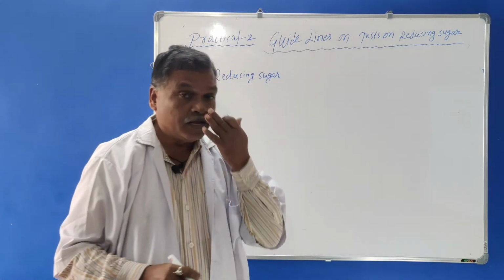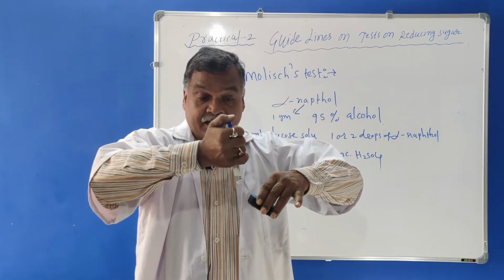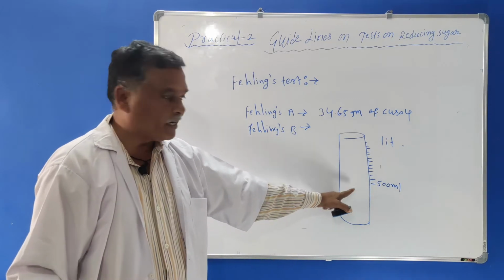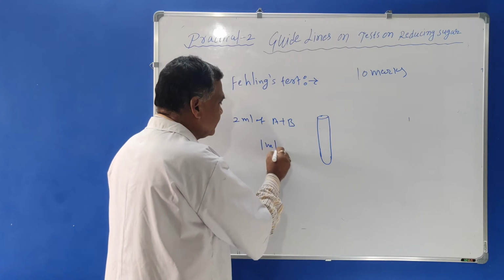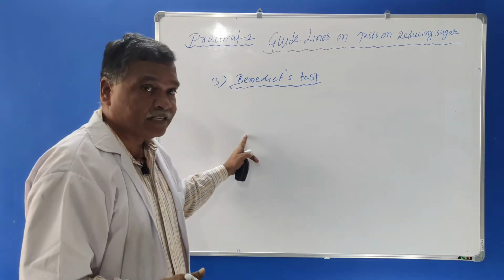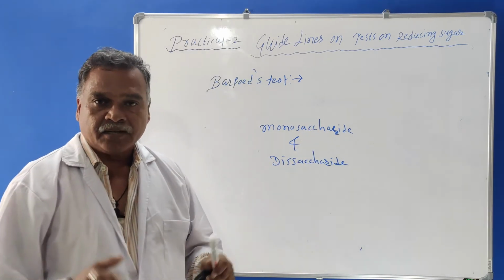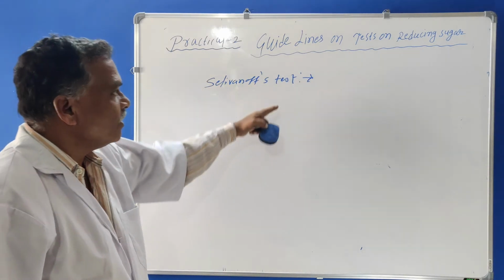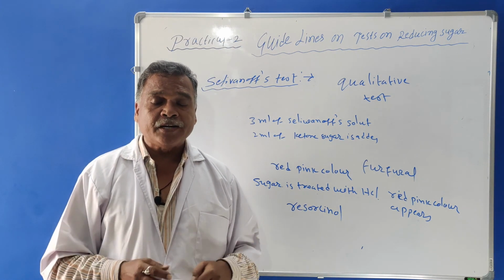Practical 2- Tests for Reducing Sugars |Guidelines for Viva for BDS students| Biochemistry Practical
Hello Friends !

This video is on a practical lab experiments about tests carried out for reducing sugars. I have also discussed few guidelines for viva which will be helpful for BDS students.

We can further discuss in comments if any other query related to this video.